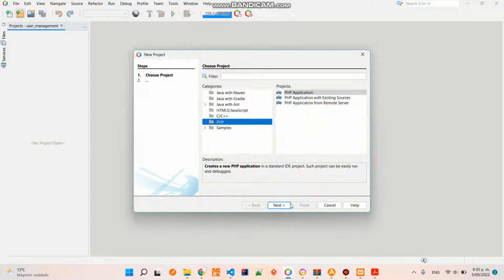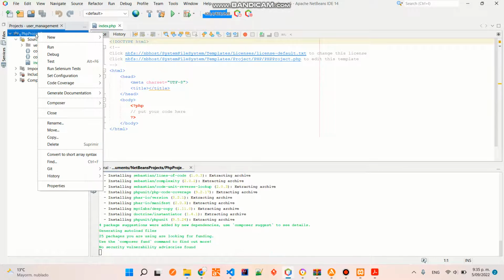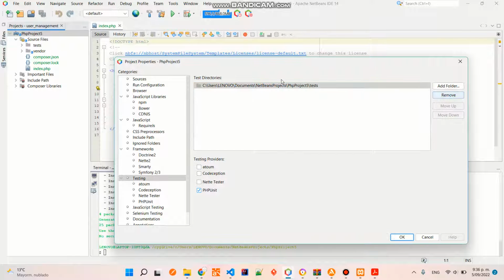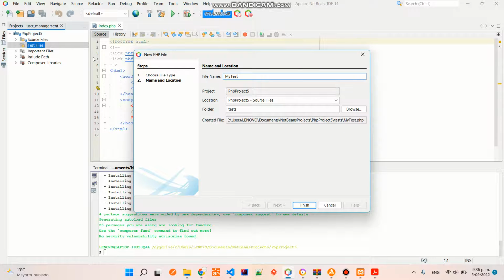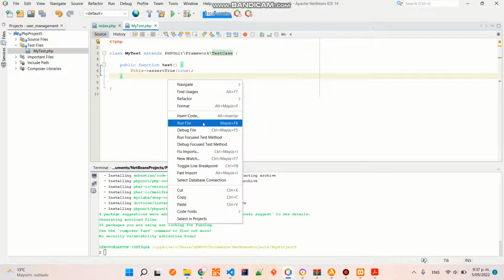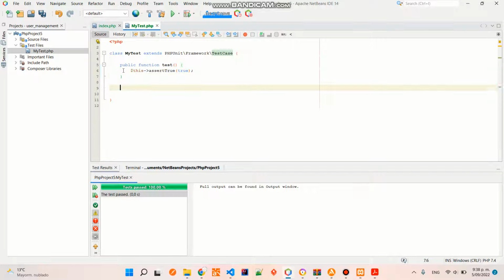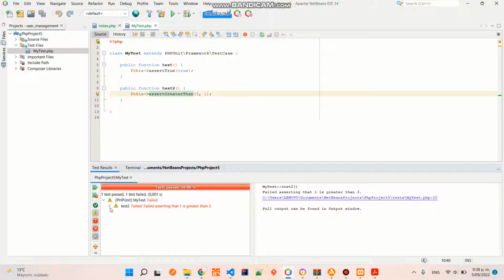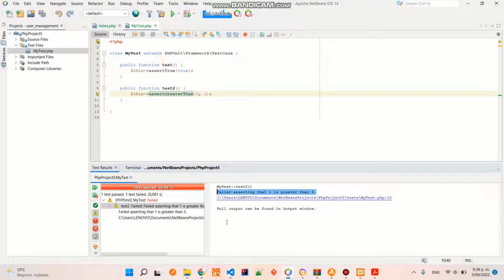PHPUnit tests results configured with Neatbeans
In this video we will configure Netbeans test results windows in our project. This window will allows us to see in a friendly way all of our test after running whether passed or failed.